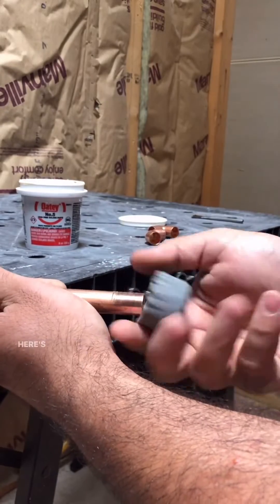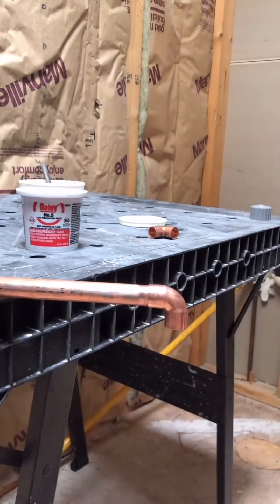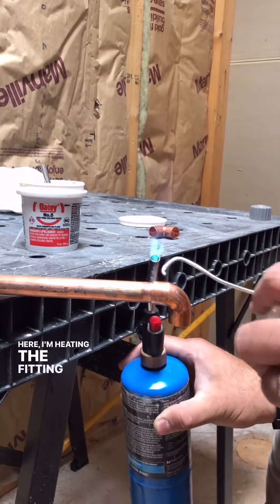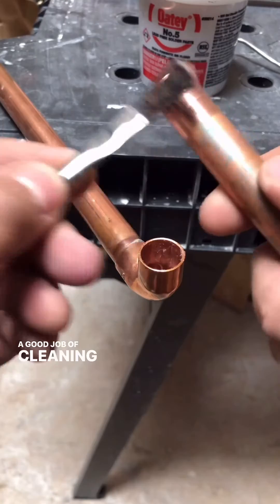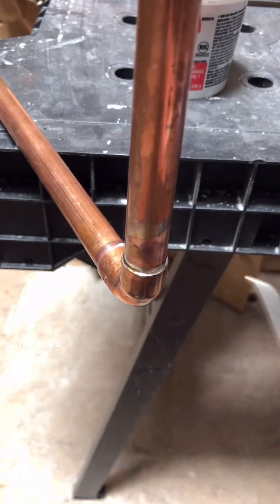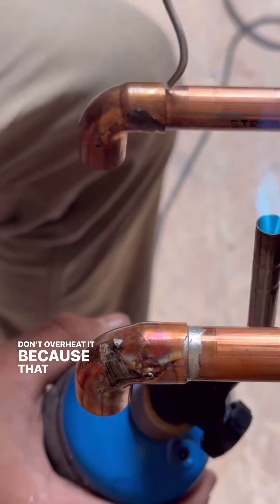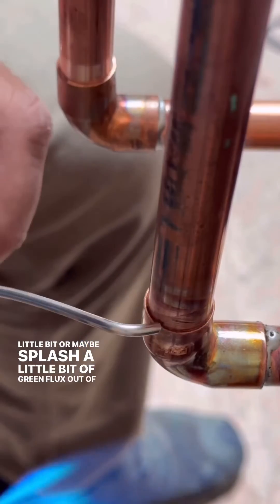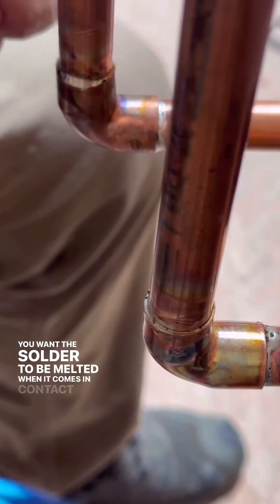solder 101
Soldering 101 using Oatey Solder and Flux ✍️
@rk_const with the 🔥🔥lesson!